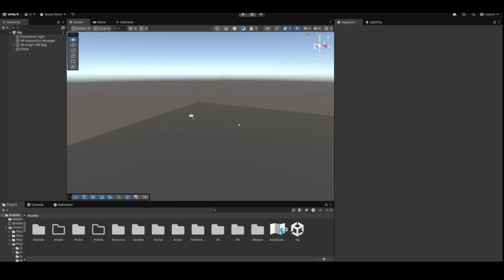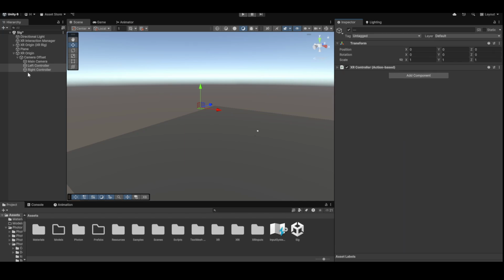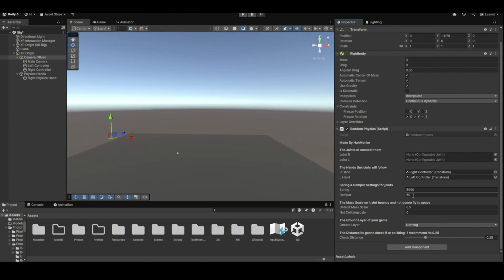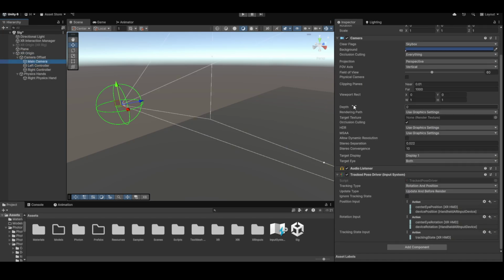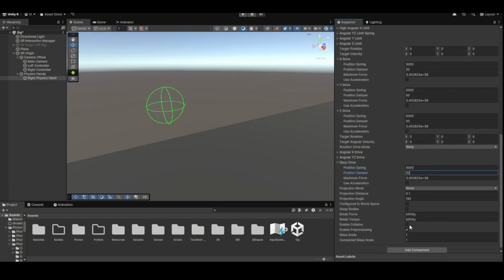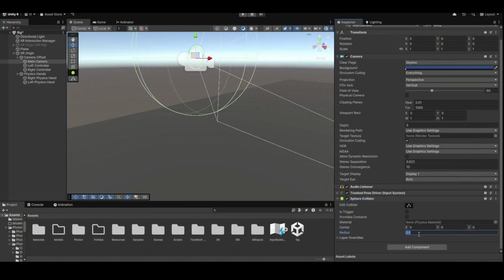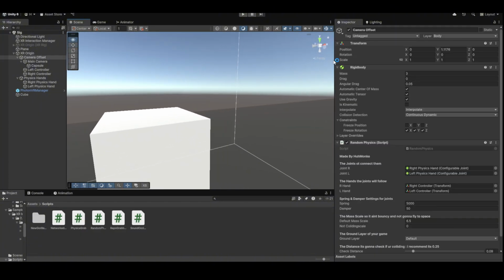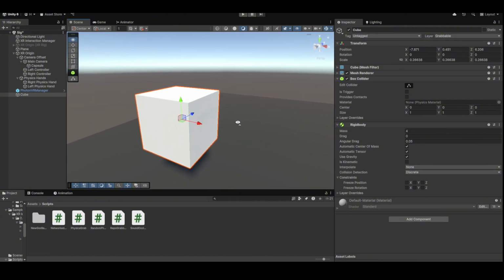How to add physics rig to gorilla tag fangame